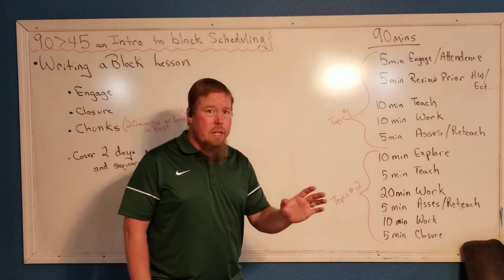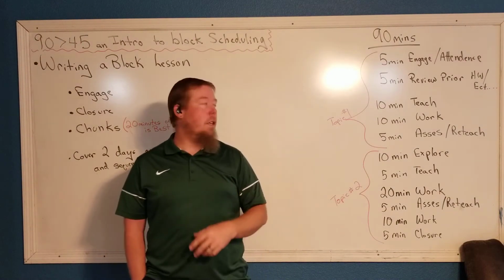Block Lesson Planning Session Intro